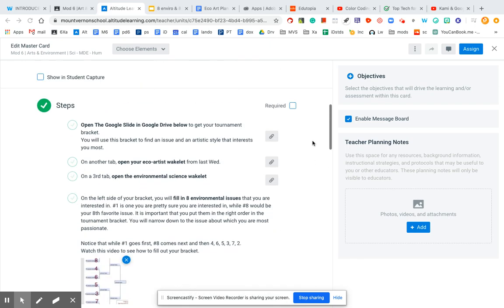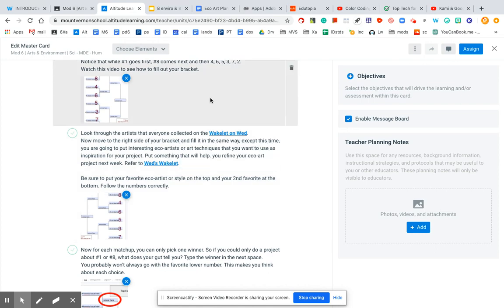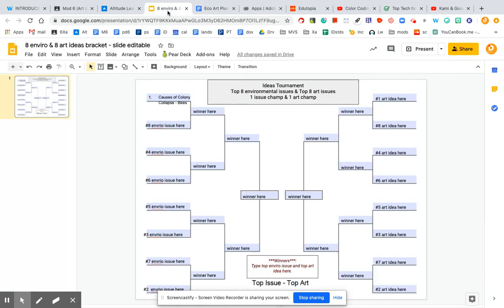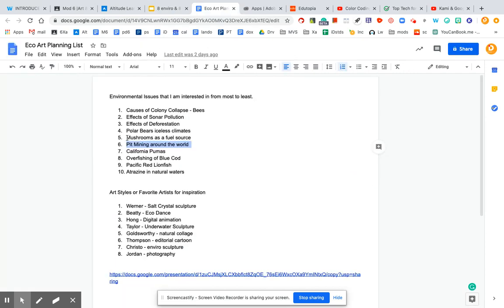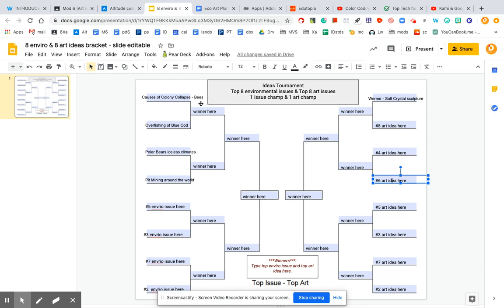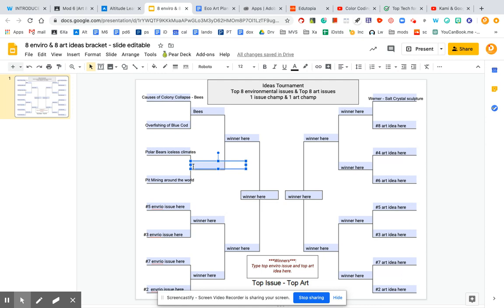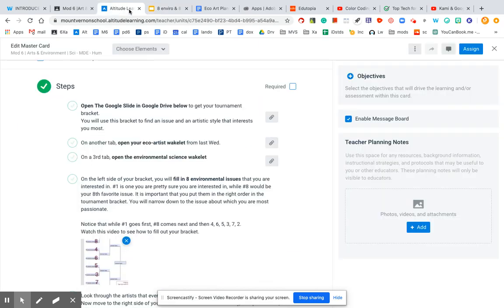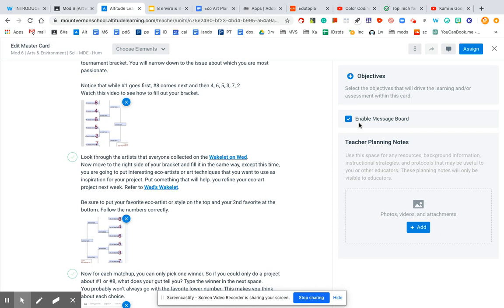Working Through the Assignment: Narrowing Down Your Message | Tournament Bracket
Working Through your Altitude Card about narrowing down your message.